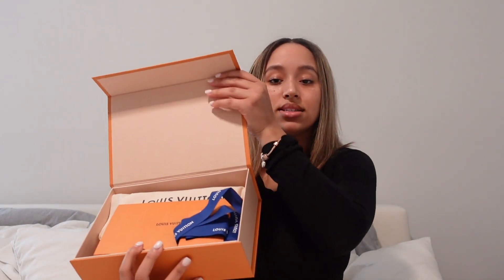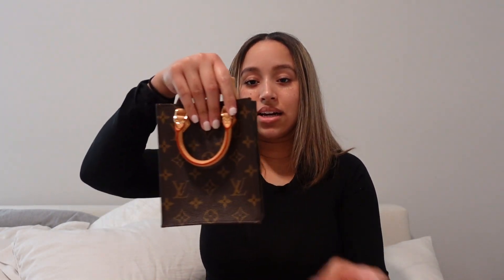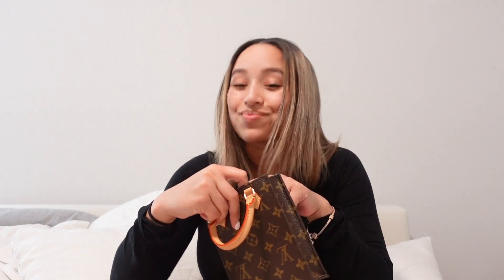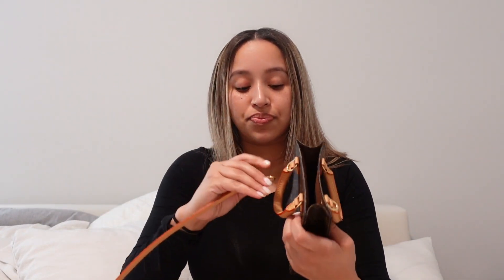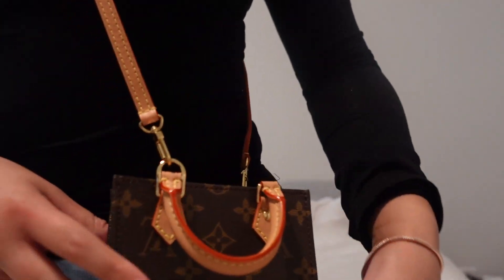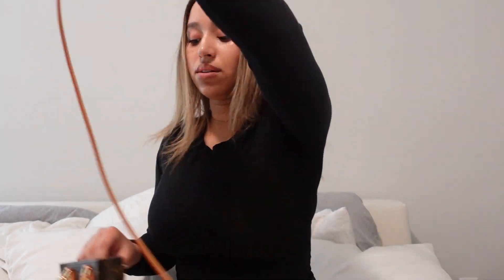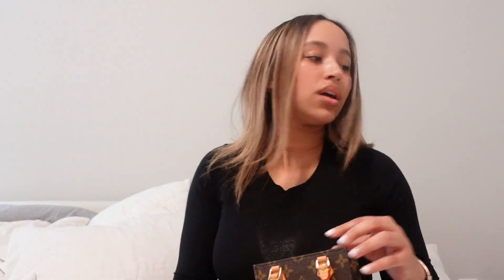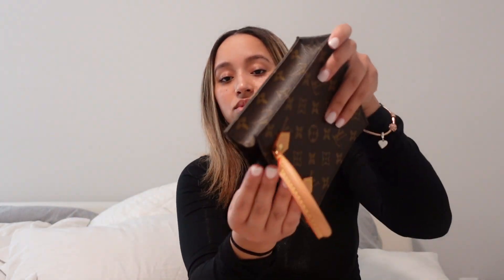Louis Vuitton Unboxing: Petit Sac De Plat + Review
Hey loves!
Today's video is an Unboxing Louis Vuitton Sac De Plat & review.
Many people say this bag is not worth the price tag, but I personally disagree. It's super cute & fun. Very structured and petit which makes it perfect for versatile looks!